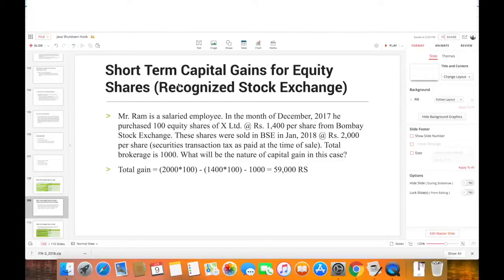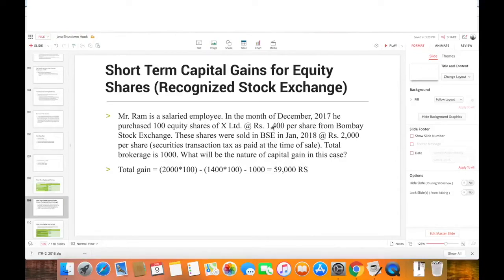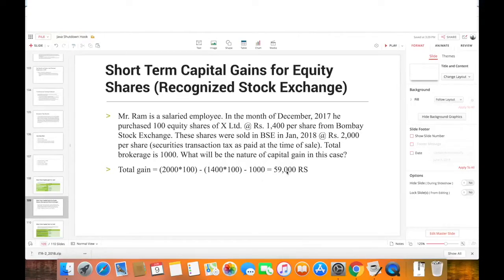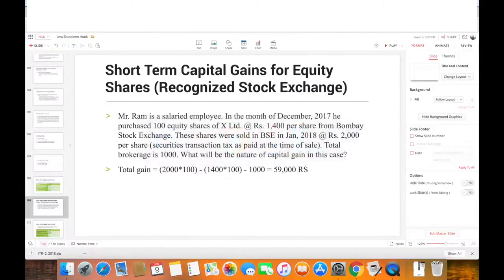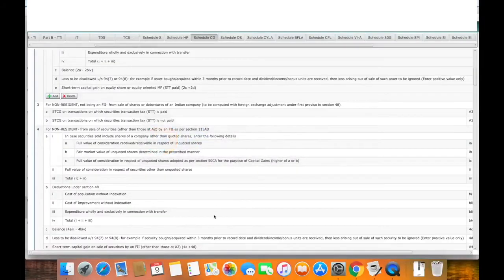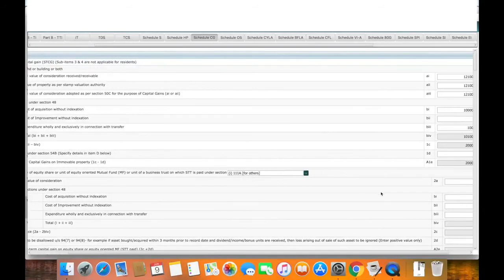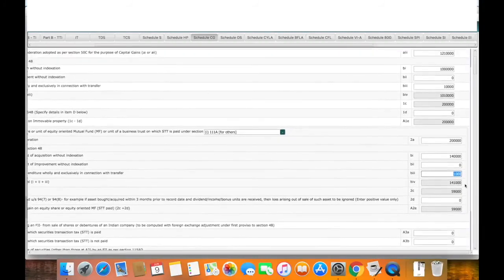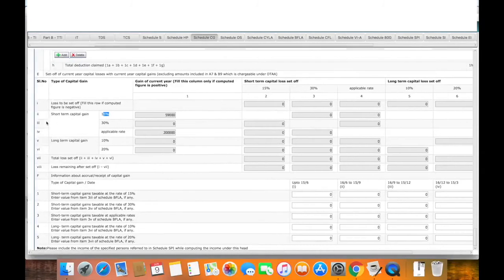How to fill Short Term Capital Gain for Equity Shares in ITR2?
How to fill STCG for equity shares in ITR2?
If you your short-term capital gains covered under "Section 111A" then select "111A [others]"  from "From sale of equity share or unit of equity oriented Mutual Fund (MF) or unit of a business trust on which STT is paid under the section".
Enter "Full value of consideration".
Deductions under section 48
Fill the total cost for buying that without indexation in "Cost of acquisition without indexation".
If you have spent any amount for improvement then fill that amount in "Cost of Improvement without indexation".
Fill other expenditures like brokerage in "Expenditure wholly and exclusively in connection with transfer".

You can open a demat and trading account at Zerodha (India's one of the best Stock Brokers) using